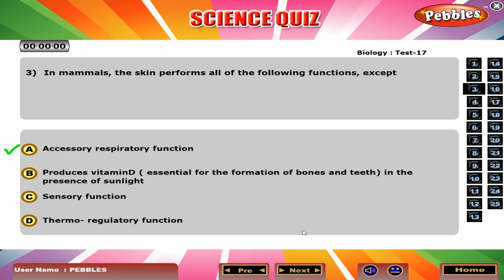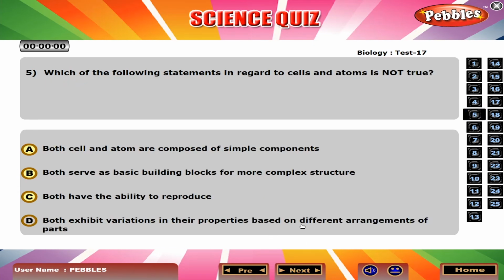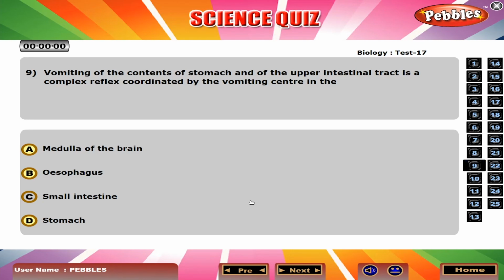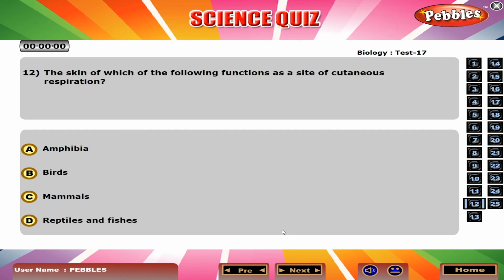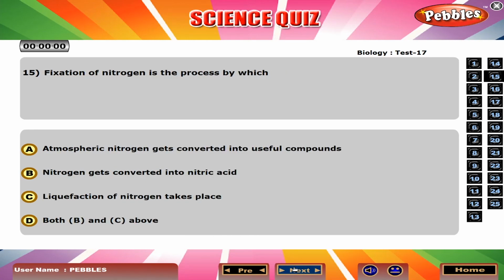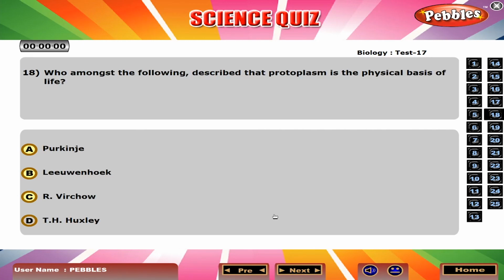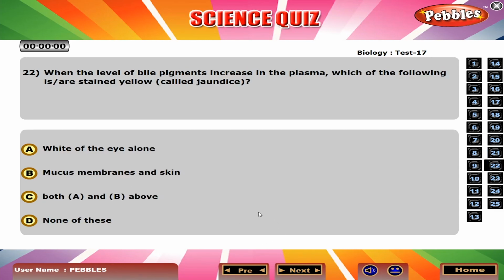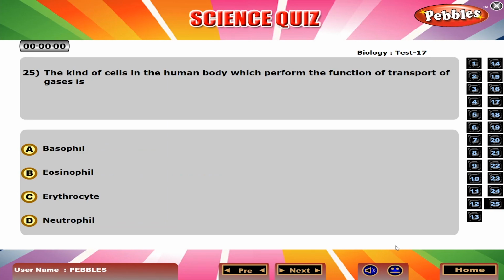Learn Science Quiz | Biology Test-17 | Quiz for Students | Question & Answers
Students G.K
Question & Answers
Physics
Chemistry
Biology
Quiz for 4 to 7th Std Students